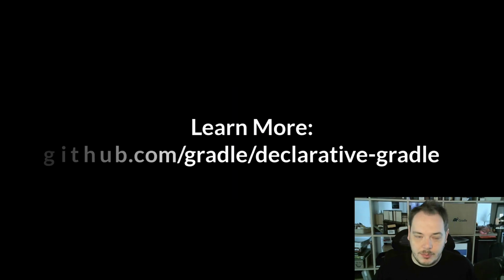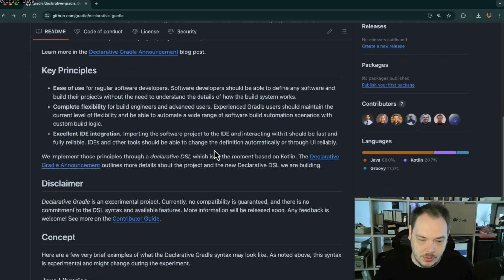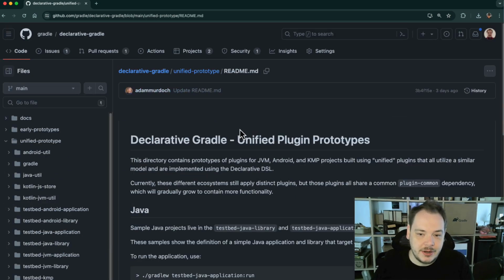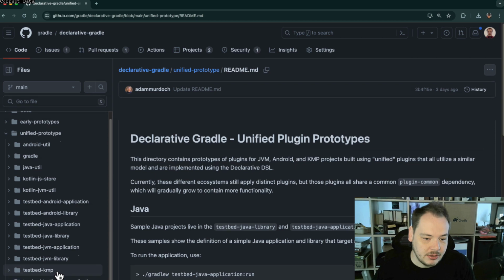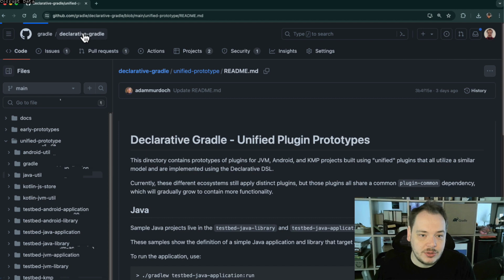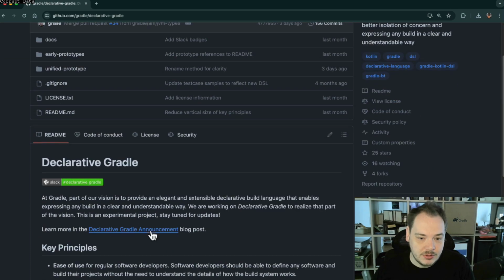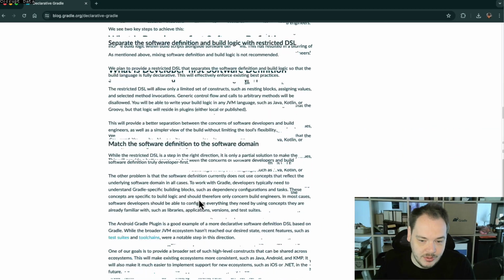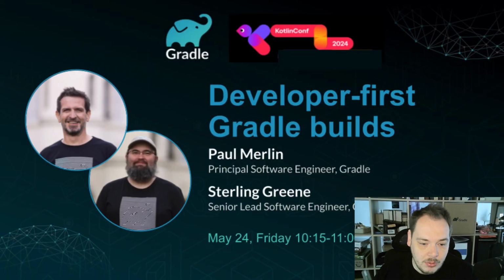Is Declarative Gradle the End of Build Complexity?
At Devoxx France, we had a chance to discuss Declarative Gradle with Paul Merlin, one of its leading engineers. We talked about the concept of Declarative Gradle and the current plans.

We lost half of the audio, but hopefully, the discussion and the overview are helpful!

Timestamps

00:00 Introductions
00:46 Gradle 9 and Key Features
01:42 Declarative Gradle Basics
02:50 Unifying top-level Gradle Definitions
03:55 Maintaining Flexibility for Advanced Users
05:37 Declarative Gradle Manifesto
06:14 Examples and Info
06:55 Discussion Channels, News and KotlinConf
07:35 The End